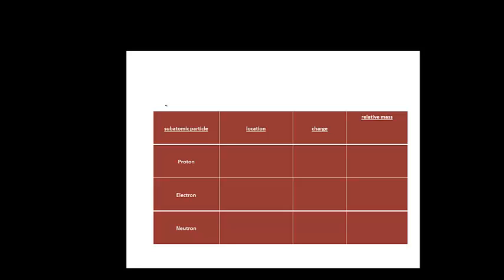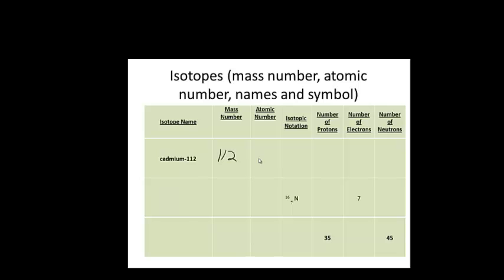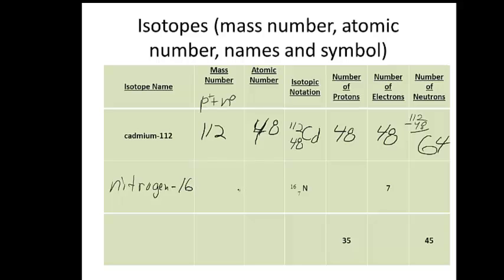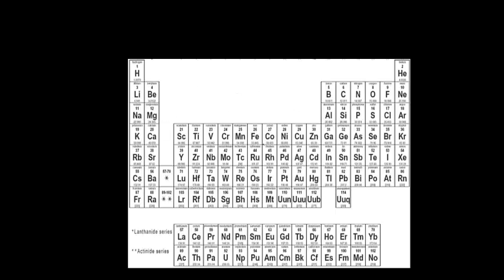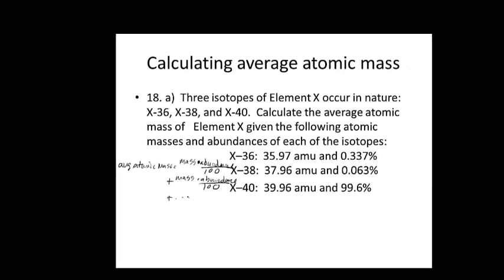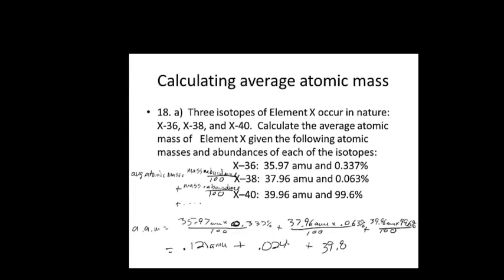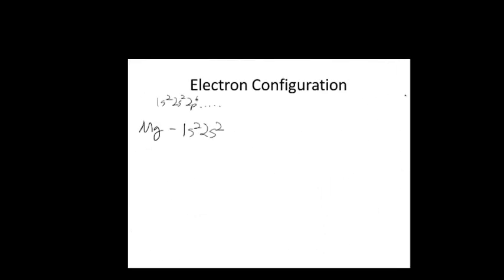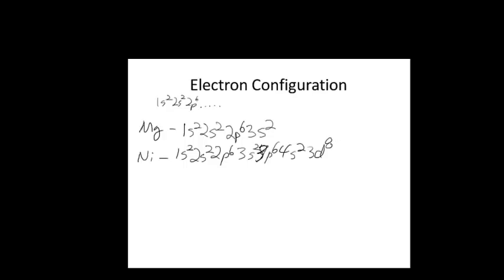Units 2 review part 1